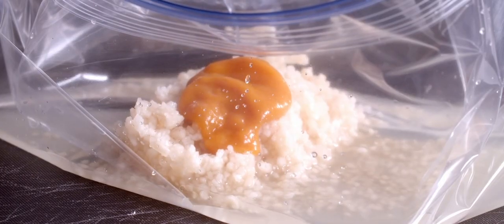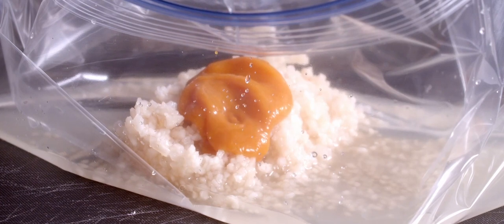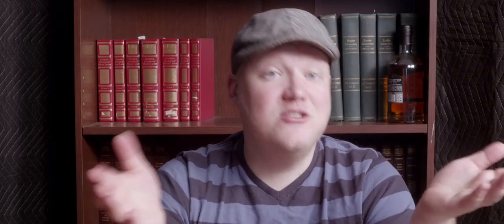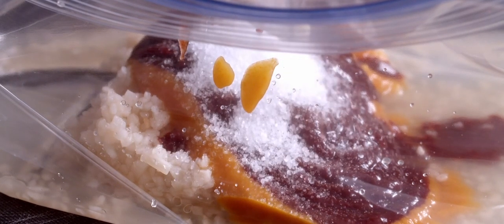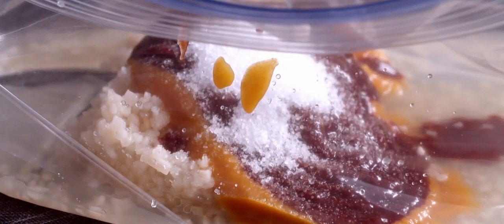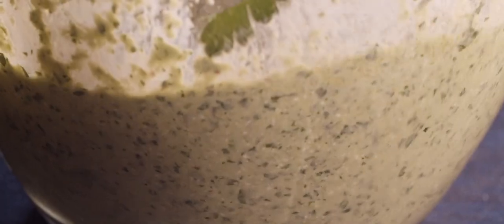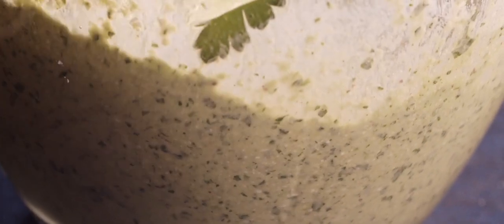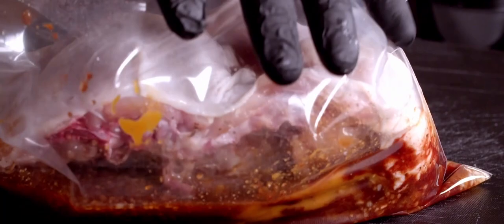Peruvian-Ish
On Today episode we are exploring a simple, but delicious Peruvian dish called Peruvian Chicken!